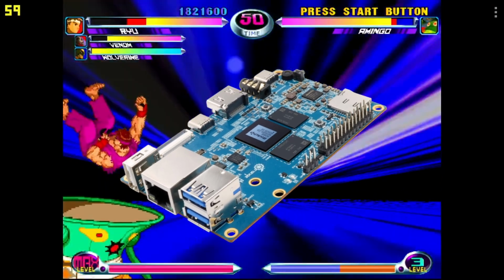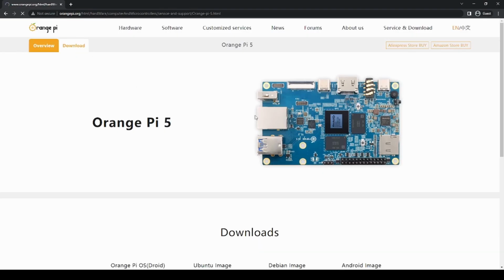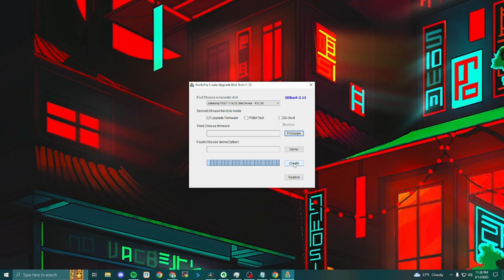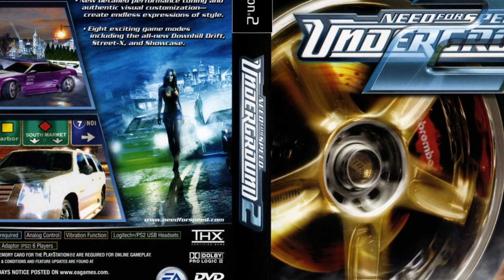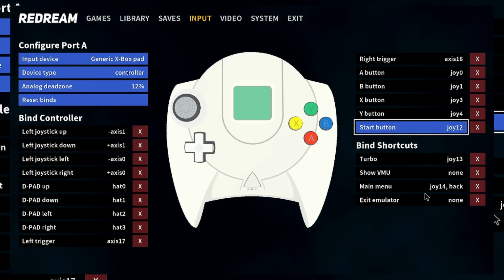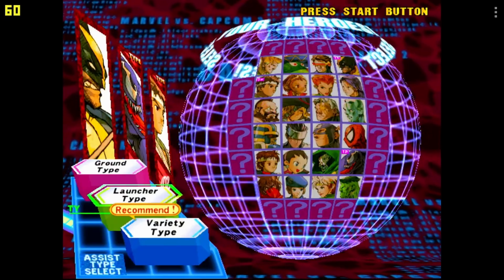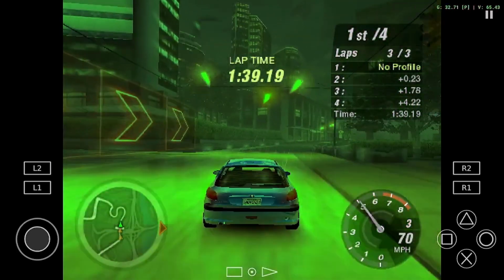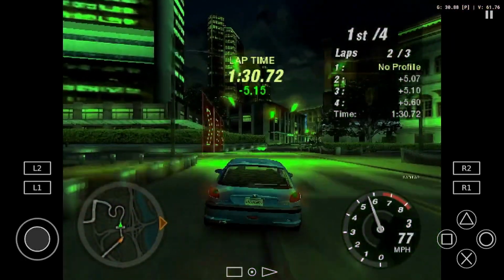Orange Pi 5 Gaming Potential?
The Orange Pi 5 can crush Gen6 console emulation. Let's see what some cooling can do next time.